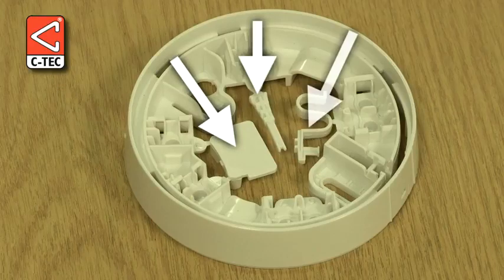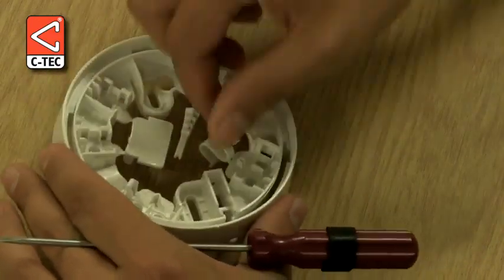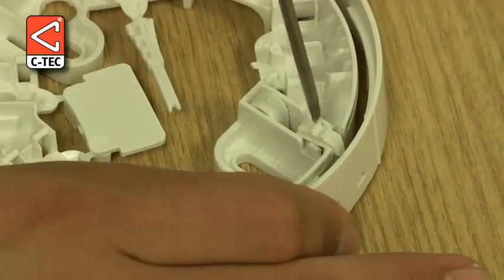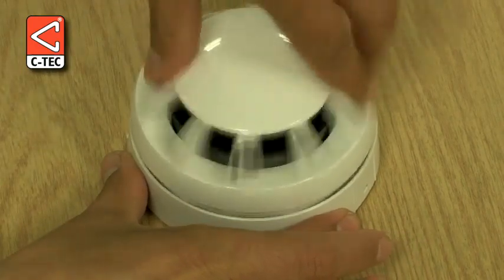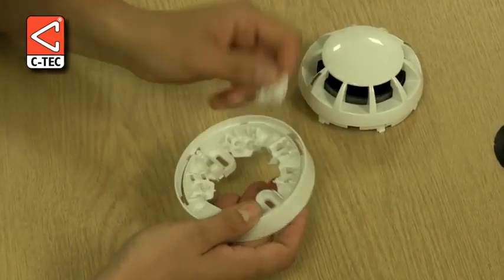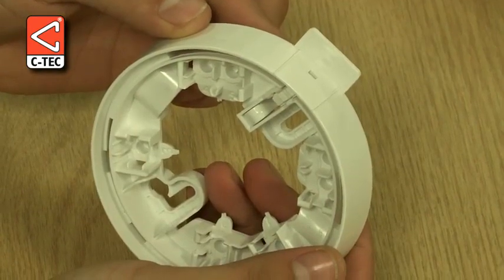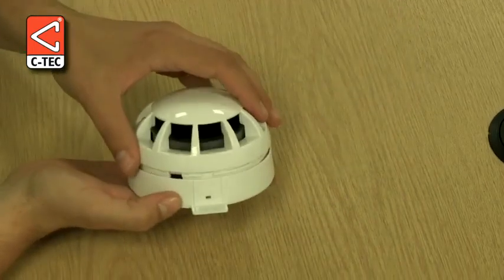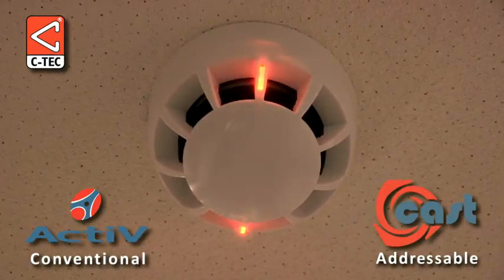How to Use the C TEC ActiV Fire Detector's Locking Mechanism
Manufactured in the UK, C-TEC’s ActiV fire detectors include a host of features installers love – plenty of working space, two ultra-bright LED indicator strips offering all-round visibility, an ingenious detector/base locking mechanism and compatibility with virtually all known conventional fire alarm panels.

Certified to the relevant parts of EN54-5/7, optical, fixed heat, rate-of-rise and multi-sensor variants are available.